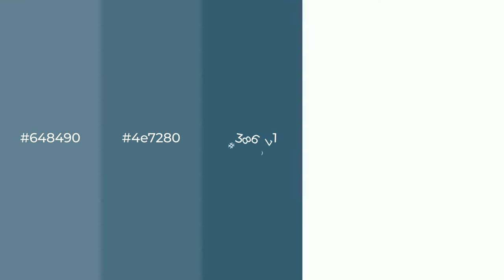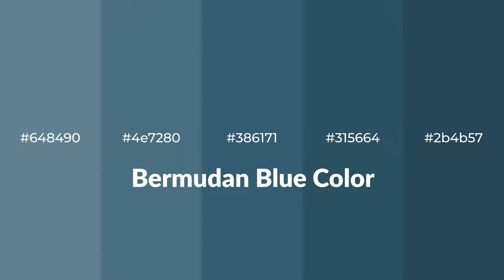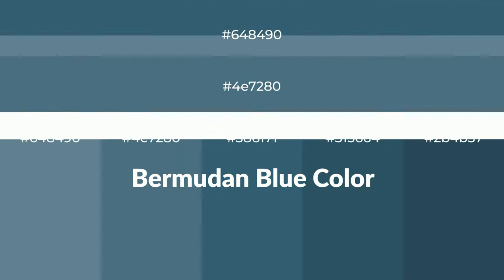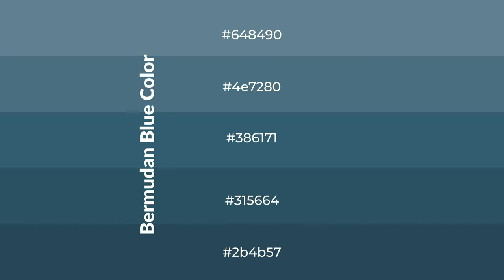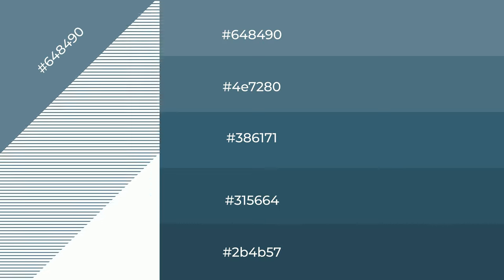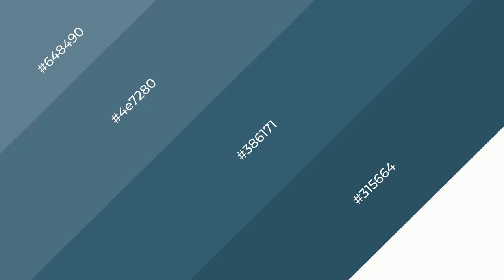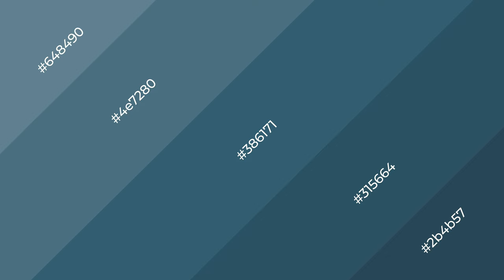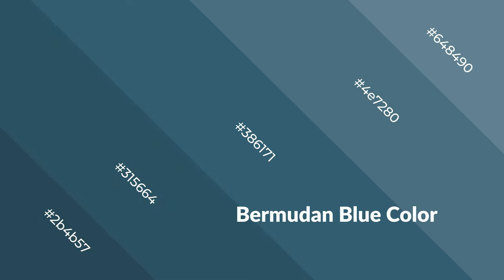Shades & Tints of Bermudan Blue color #386171 A Cool Blue color #315664 2b4b57 4e7280 #648490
Shades of Bermudan Blue color #386171 Cool Shades of Bermudan Blue color with Blue hue for your project!

Shades
Hex 315664

Tints
Hex 4e7280

Bermudan Blue is a cool color, and it emits calming, serene, soothing, refreshing, spacious, unwinding, peace and relaxed emotions. Cool colors are like water, ice, sky, grass, soft and snow. You can see them used in baby products.